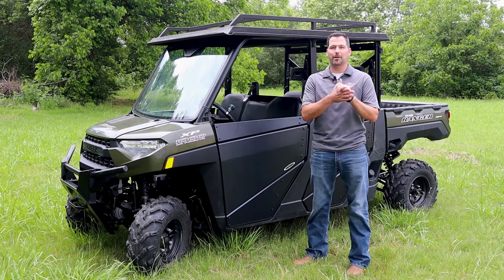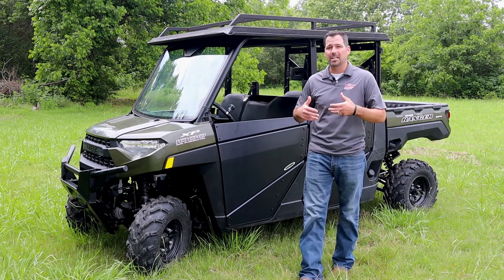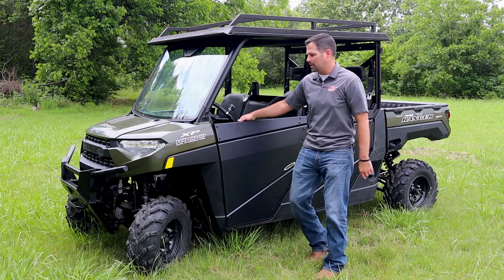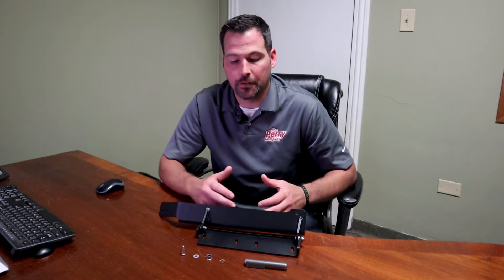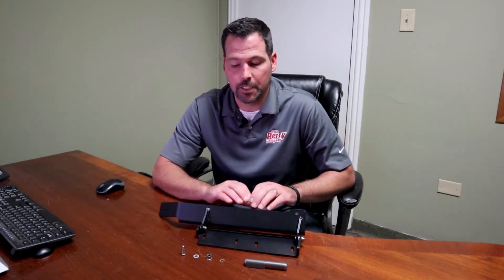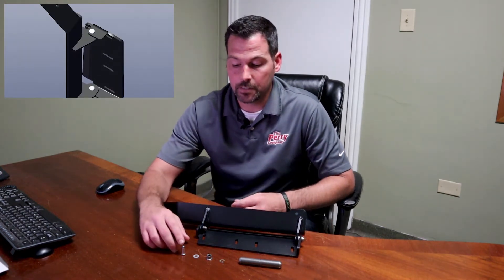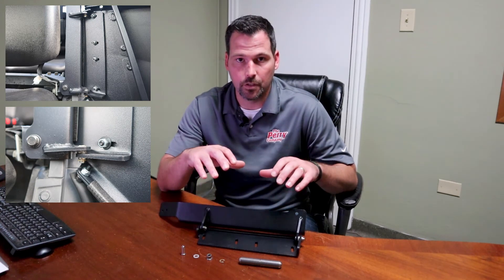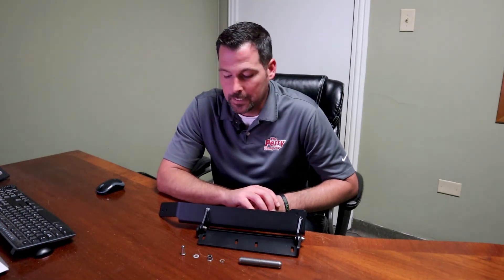Fortress Half Doors for Polaris Ranger 2021 Update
We are back again with our Fortress Half Doors for Polaris Ranger. This time to explain the necessary overall update we made to the design.